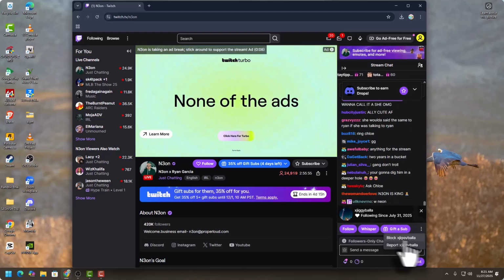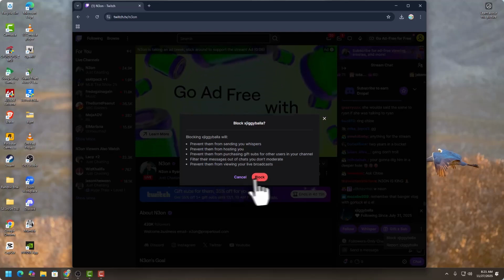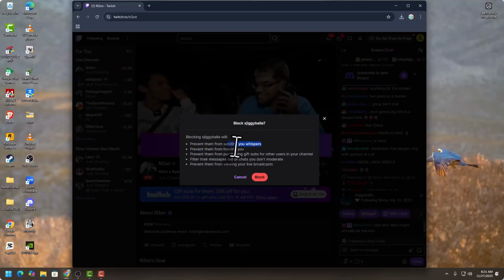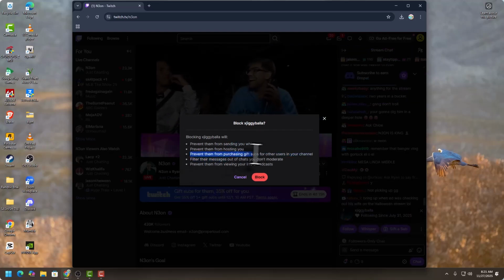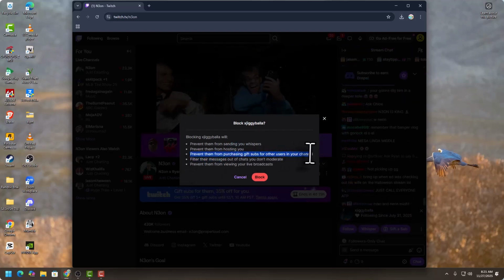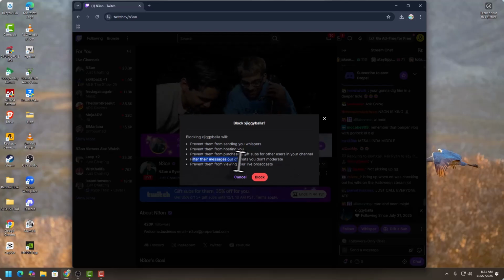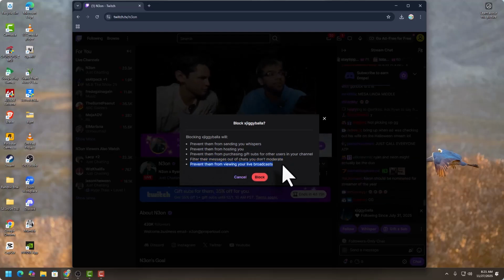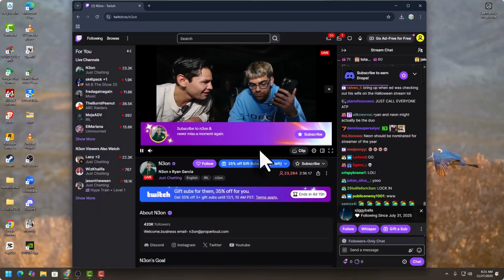How to Block Users on Twitch | 2026 Step-by-Step Guide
Learn how to block users on Twitch in 2026 with this step-by-step guide. This video shows how to prevent unwanted interactions, manage followers, mute or ban disruptive viewers, and maintain a safe streaming experience. Perfect for anyone searching how to block users on Twitch, manage chat safety, or protect their streaming community. Follow these 2026 tips to keep your Twitch account secure, enjoy harassment-free streaming, and create a positive environment for your viewers.